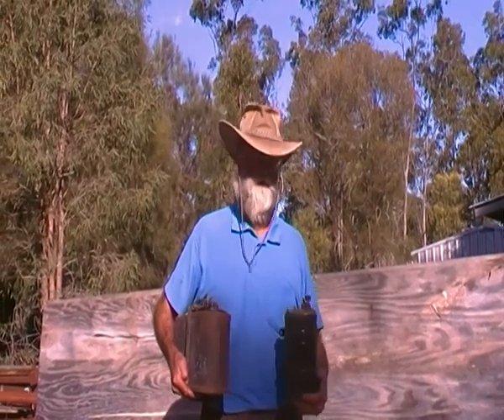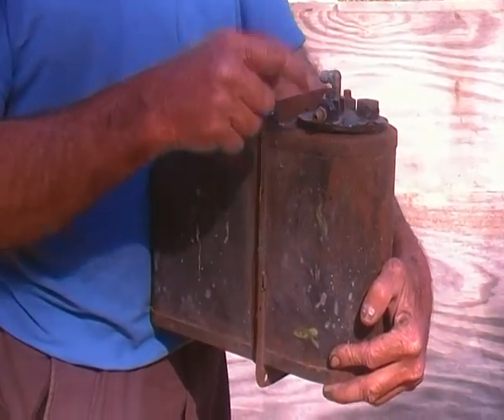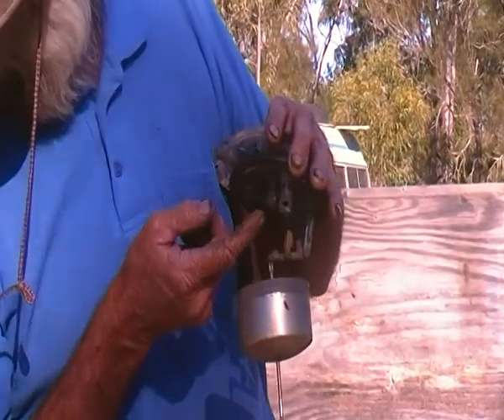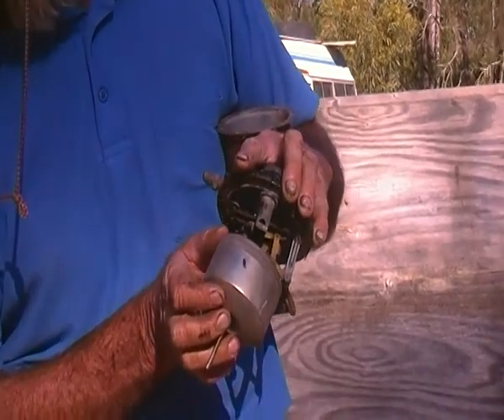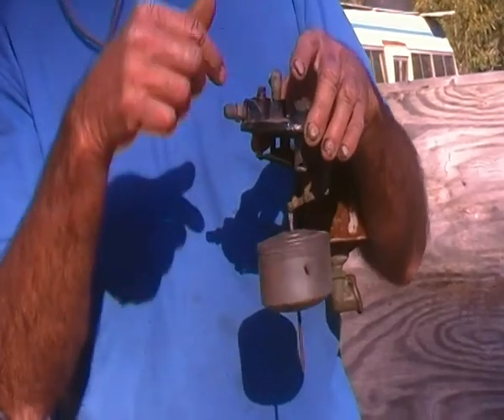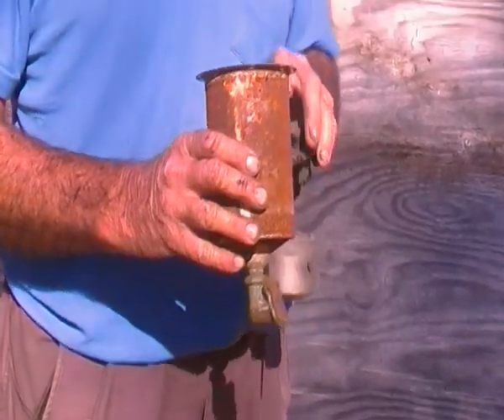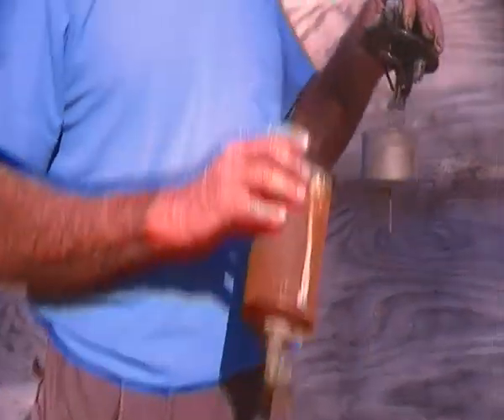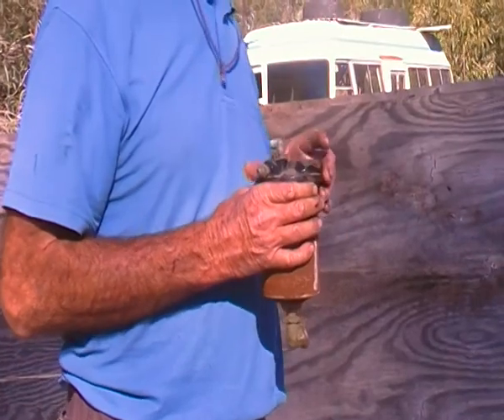Vac fuel system explained SDV 0135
Graham Allum { President of Lincoln Car Club } explains Vacuum Fuel delivery 1922 Lincoln V8.